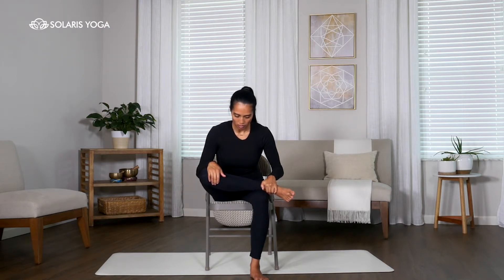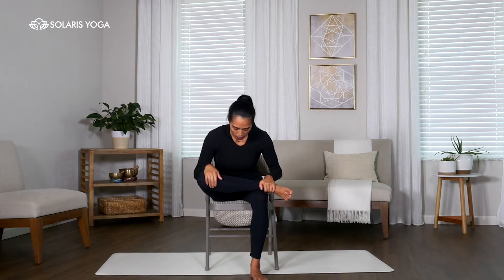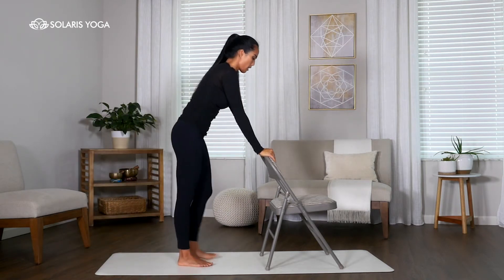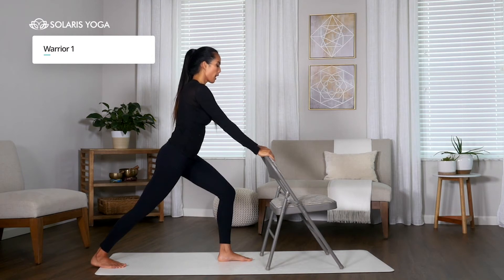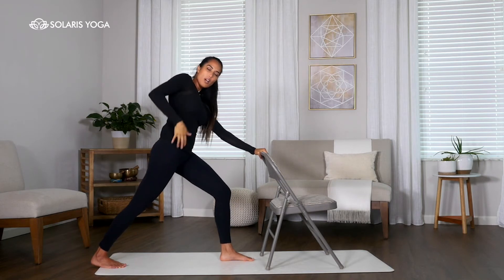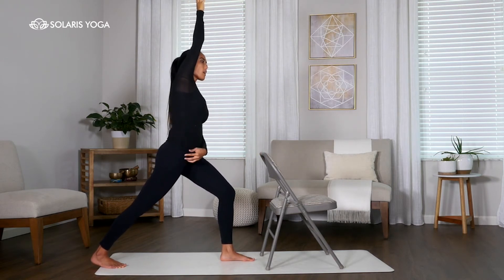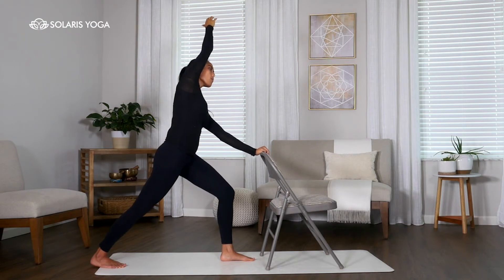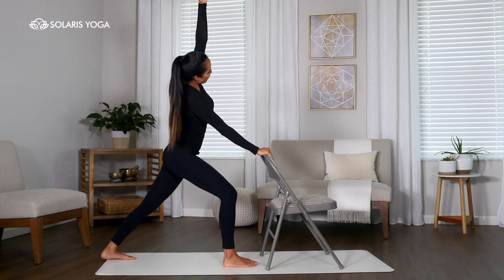😍👌10 minute Chair yoga routine 🧘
Welcome to Solaris Yoga.

A 10 minute routine for people who spend a lot of time in a seated position at a desk or in a car for a long time, to help you come away feeling confident, flexible and more relaxed.

A simple stretch that won't leave you in sweat or feeling exhausted.

Follow along with our yoga teacher through a quick and simple Sun Salutation routine. as they guide you through and break down each pose make sure as we practice them safely and correctly.

Revisit this video as often as you need and keep coming back to see your progress and build strength.